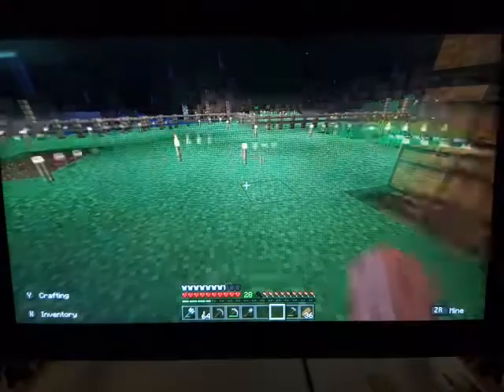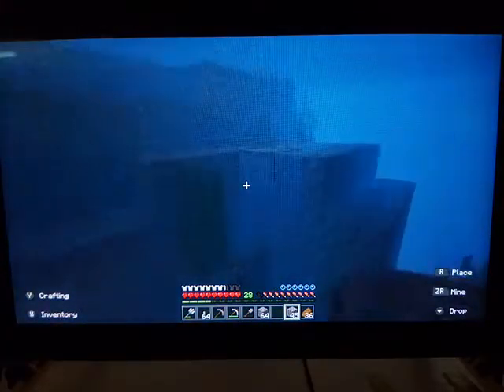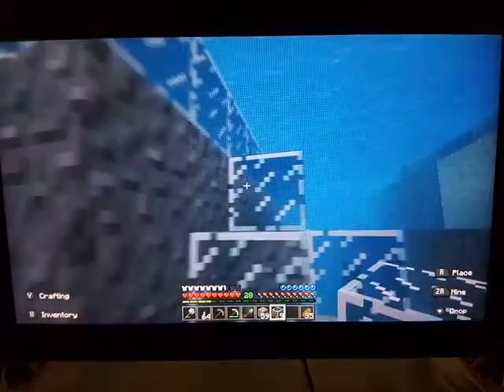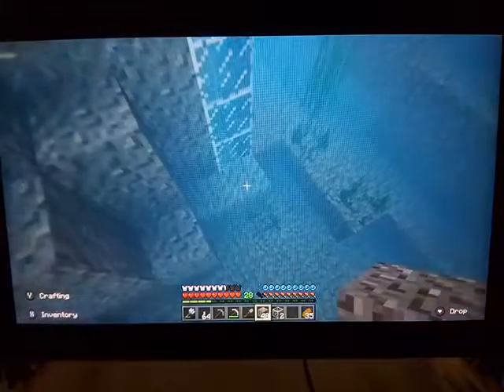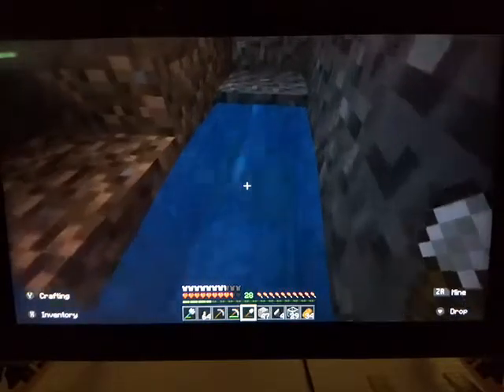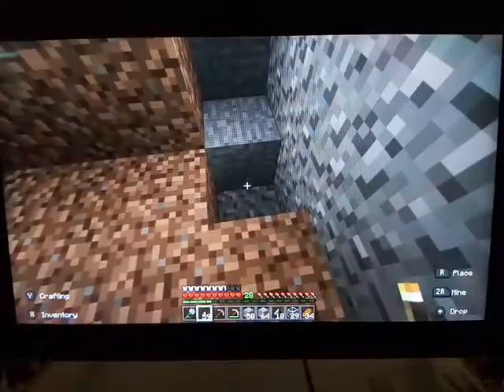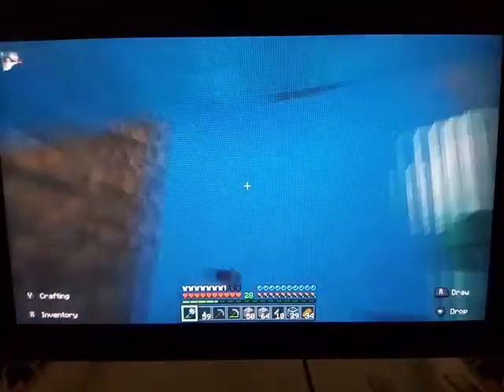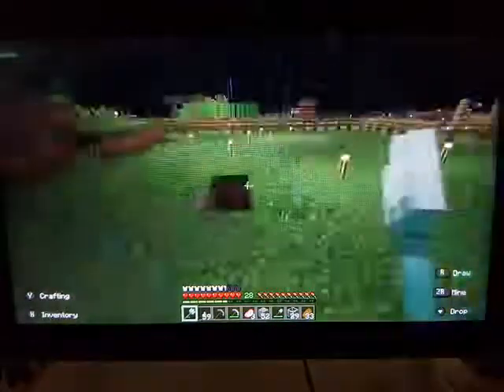SDM's Minecraft LP 10 - Tunneling Through Water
Turns out to be slower than the average tunneling project. How many times can I accidentally waterboard myself? Tune in to find out!